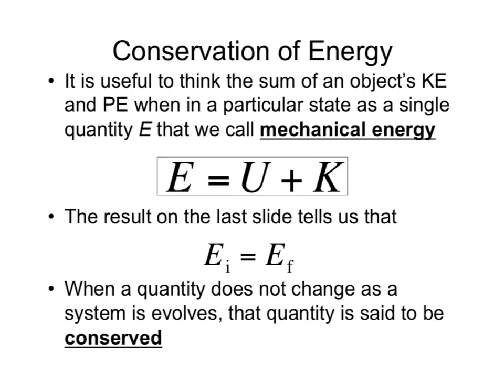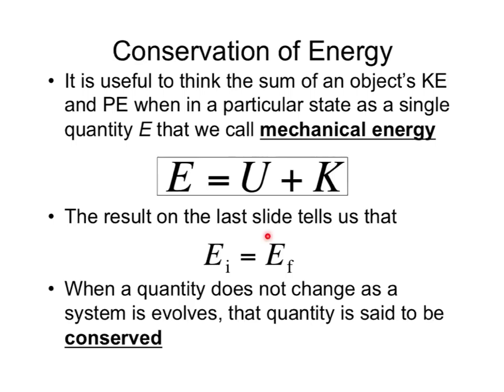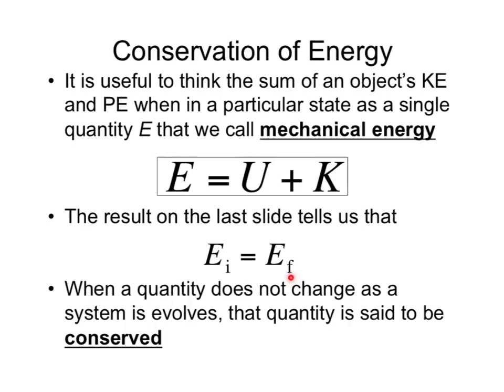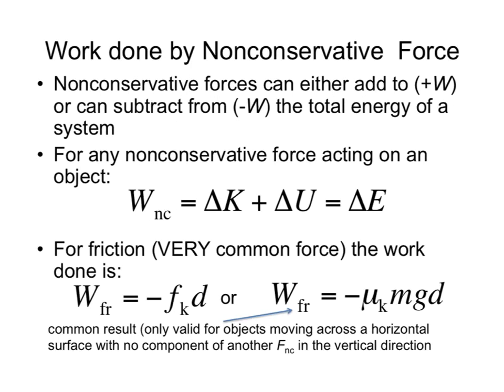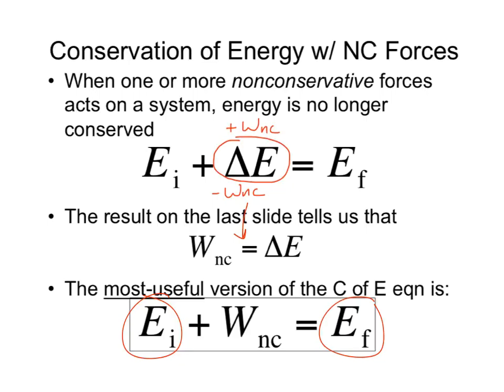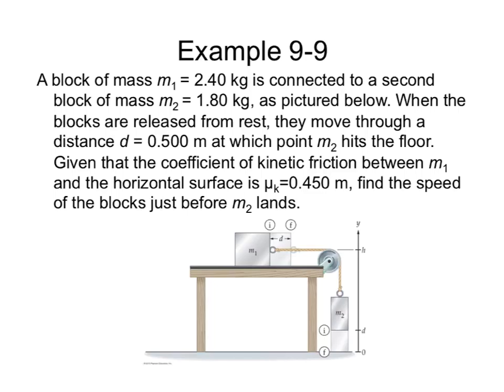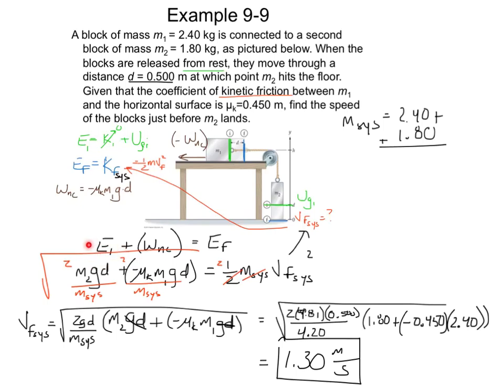Phy1 - Ch 09 - Nonconservative Work and Ex 9-9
This segments starts a few pages back in the notes, but it is definitely on Nonconservative work.